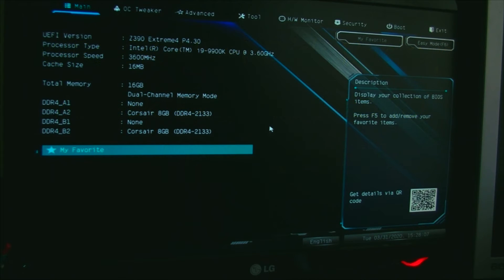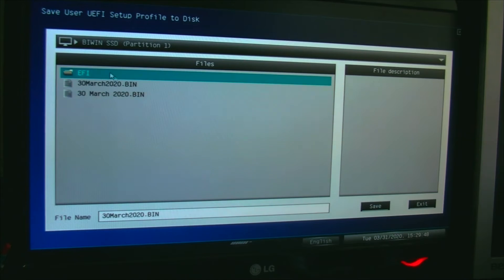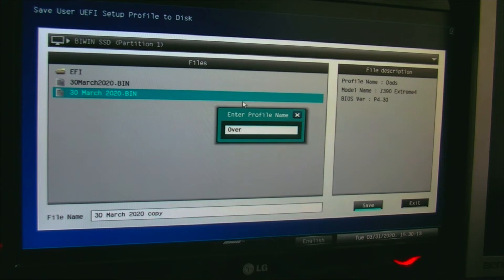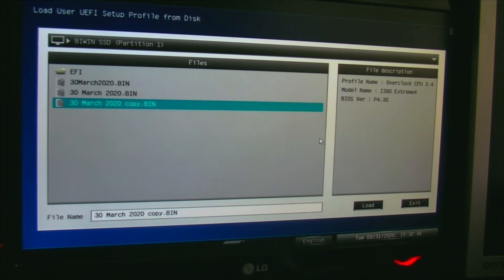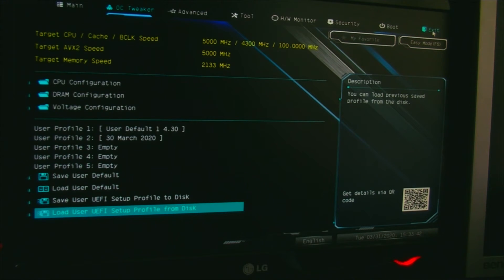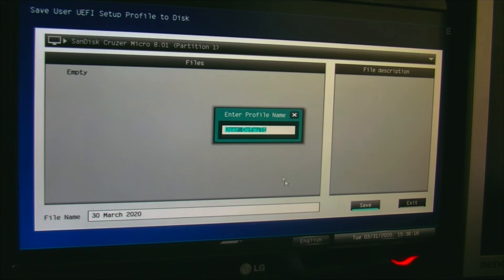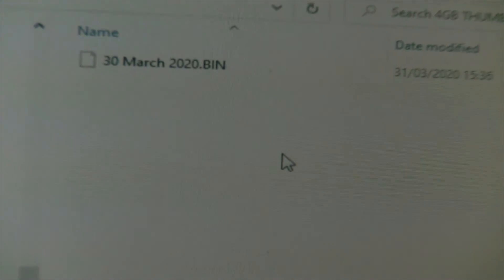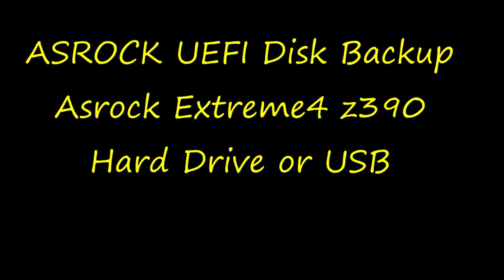ASROCK UEFI Disk Backup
Asrock Extreme4 z390

Hard Drive or USB